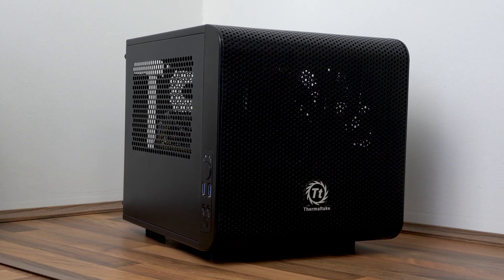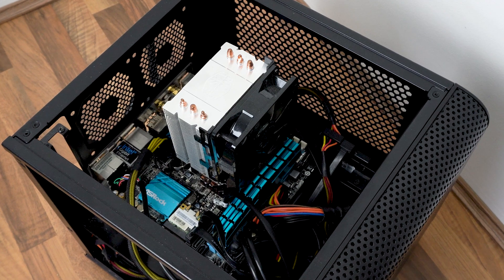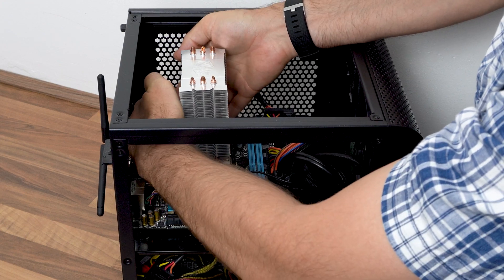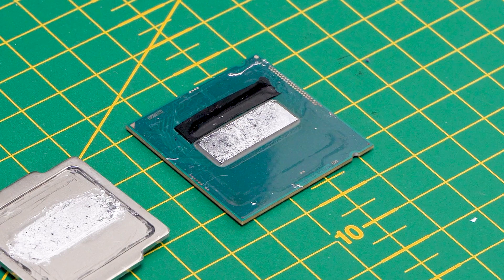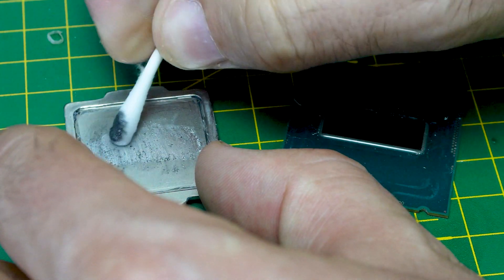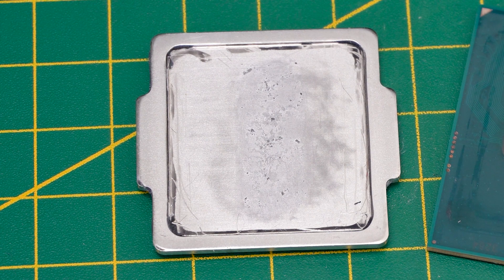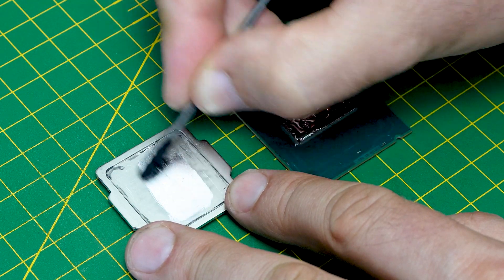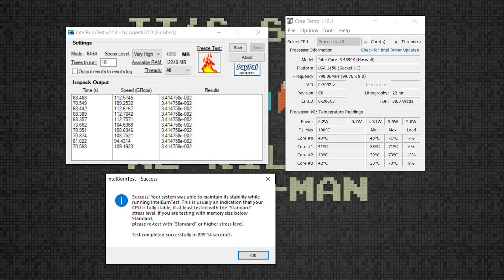Liquid Metal After 2 Years | Thermal Grizzly Conductonaut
Will liquid metal damage your CPU after 2 years? In this video we take a look at a system that's been using liquid metal for 2 years (Thermal Grizzly Conductonaut) to determine whether there's been any damage to the CPU or Heatspreader.

Thermal Grizzly Conductonaut
Scotch Super

(The above links are Amazon links, if you make a purchase after clicking on one of the above links I may earn a small commission that helps fund the content I produce :-)